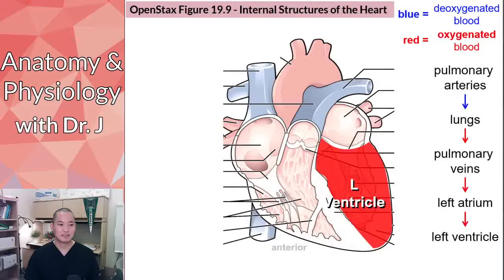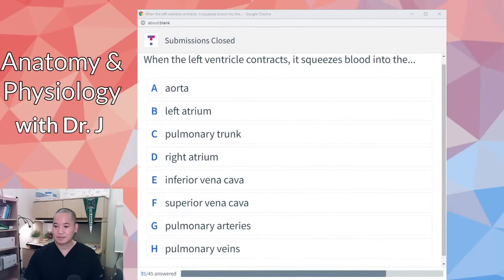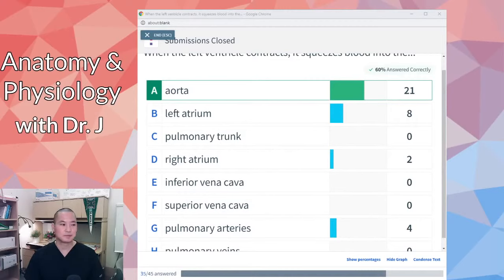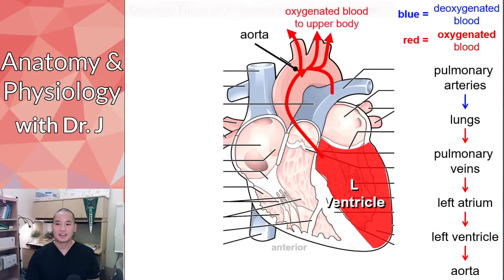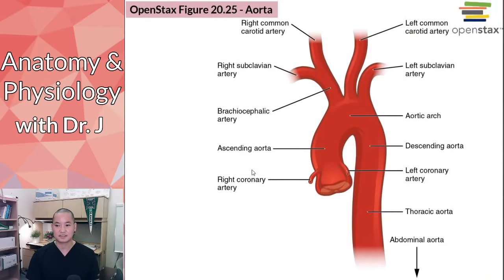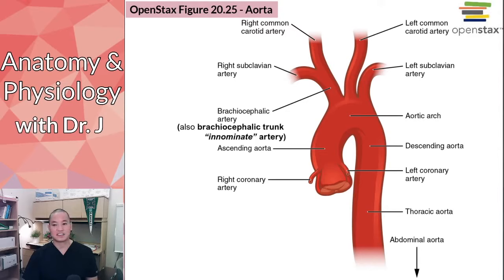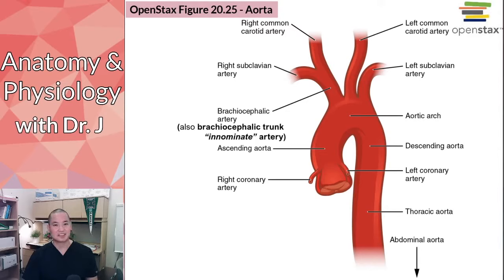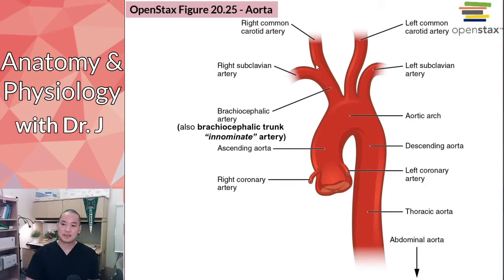PHYL 142 | Vascular | Aortic Arch Branches